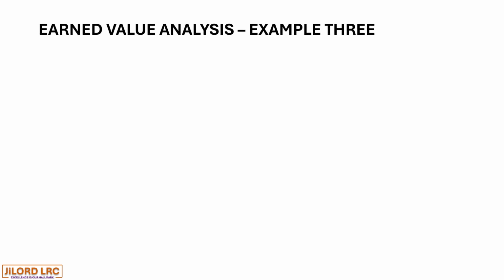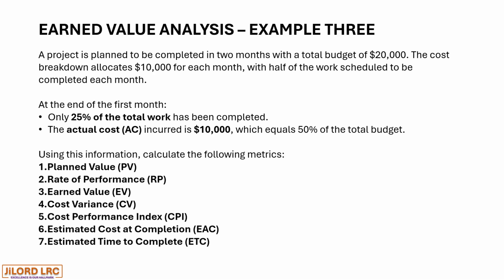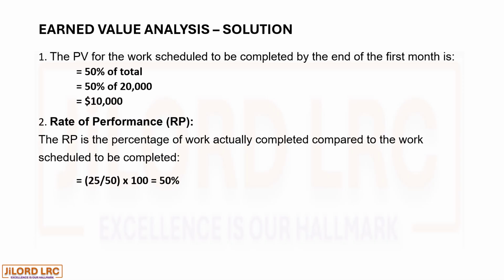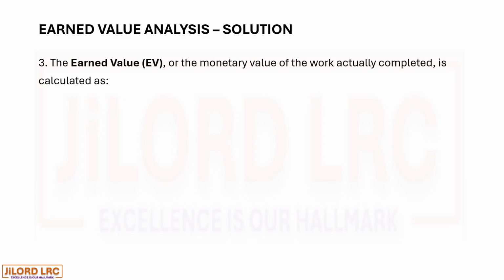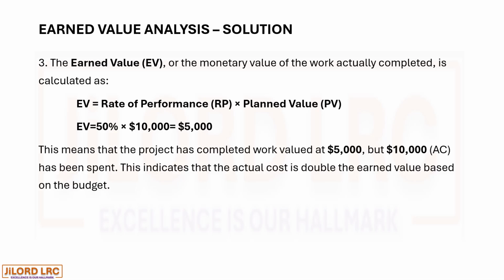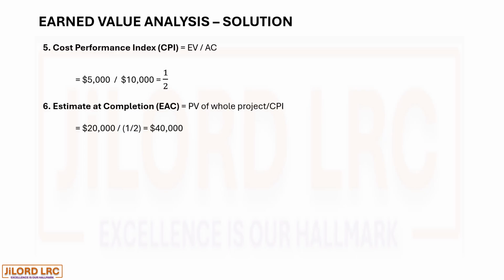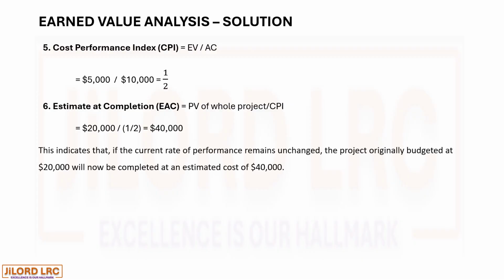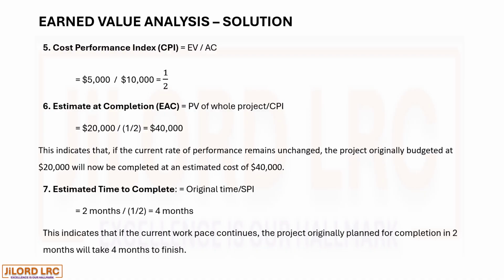LESSON 11 EARNED VALUE ANALYSIS EXAMPLE THREE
Earned Value Management (EVM) is a project control technique that integrates cost, schedule, and scope to measure performance. By comparing planned value, earned value, and actual cost, it identifies variances, predicts outcomes, and supports timely decisions, helping ensure projects stay on schedule and within budget.